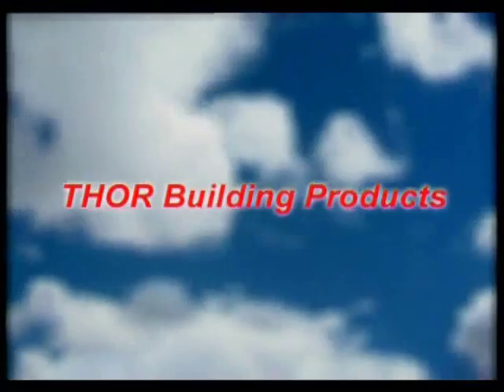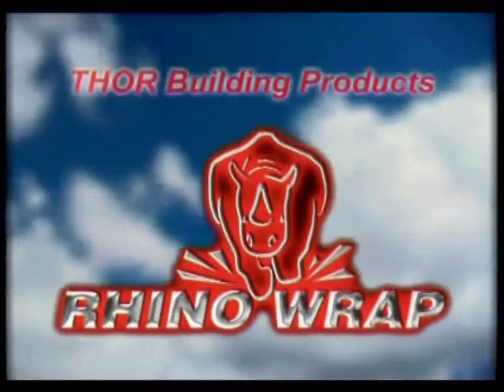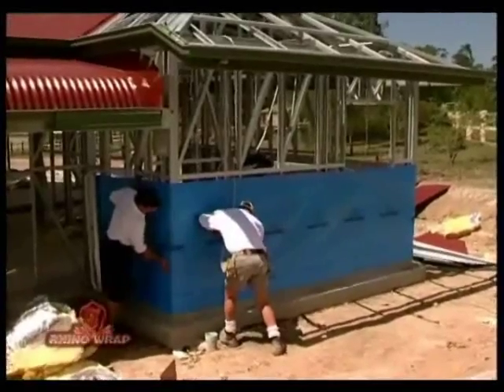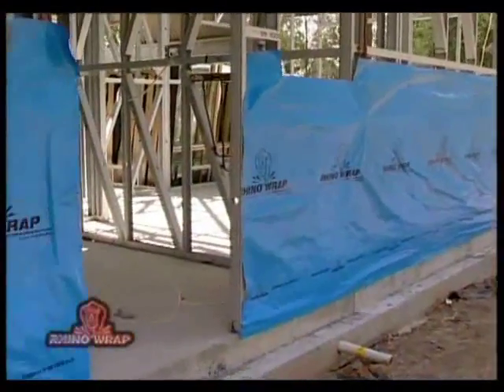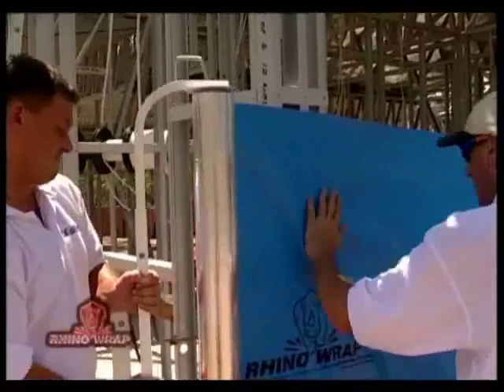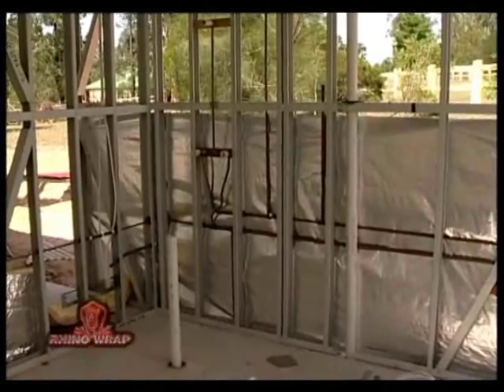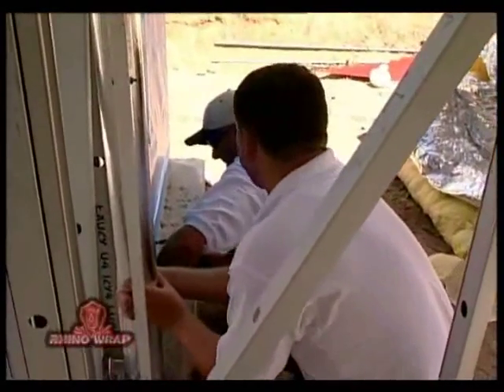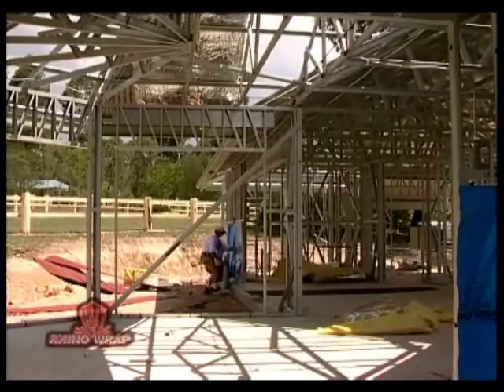How to install Rhino Wrap foil insulation?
Rhino Wrap is a laminate of aluminium foil and polywoven fabric which is wrapped around the wall frame to provide the building with a protective barrier against wind, rain and heat transfer. Rhino Wrap is a pliable building membrane with low flammability.

Rhino Wrap reduces summer heat gain and winter heat loss in a building. This enhances energy efficiency and in so doing helps to reduce greenhouse gas emissions.

Thor is an Australian owned manufacturer of reflective foil insulation & blanket insulation which enjoys a reputation of high quality.

The business is made up of six main product offerings
1. House Wrap
2. Tile Roof Sarking
3. Metal Roof reflective foil
4. Metal Roof insulation blanket
5. Thermal and Acoustic wall and ceiling insulation (batts)
6. Industrial Insulation Products